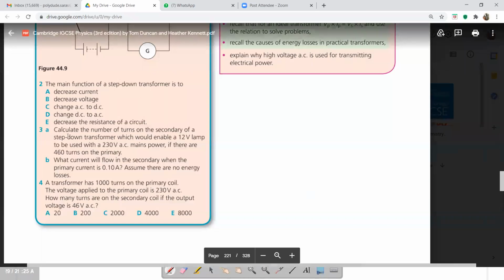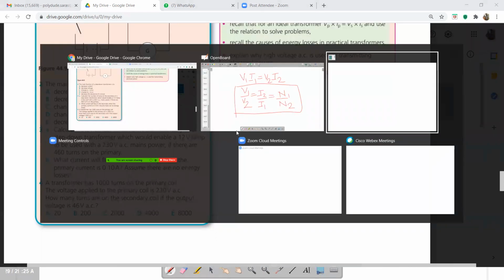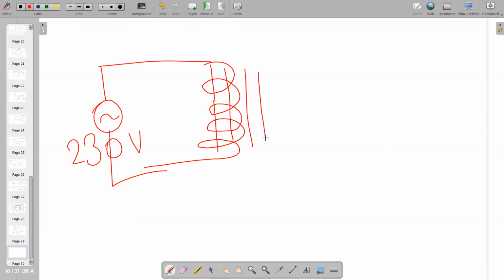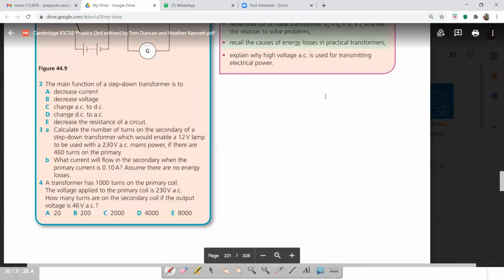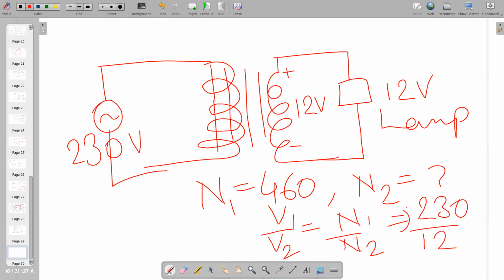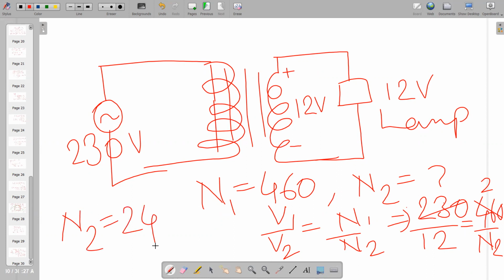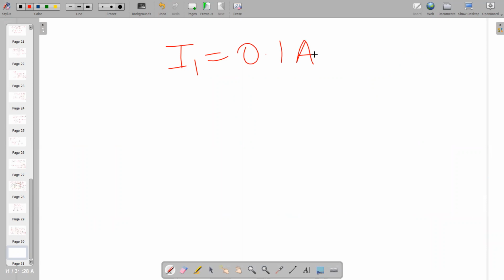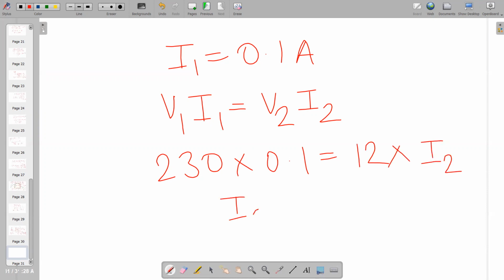Problem Solving GCSE Transformer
GCSE problem solving in transformers.